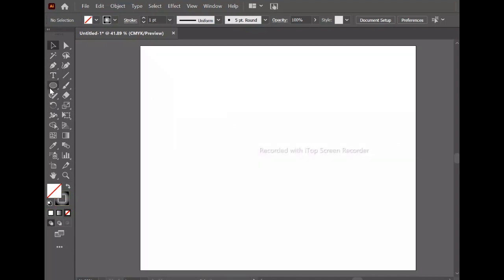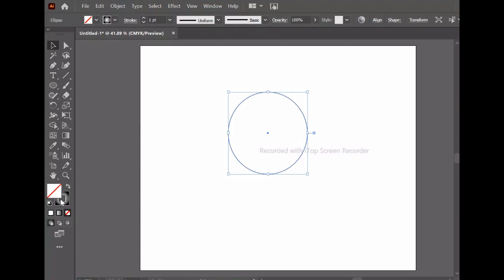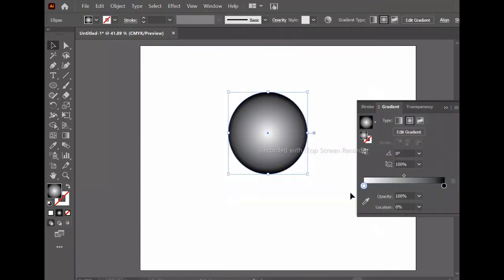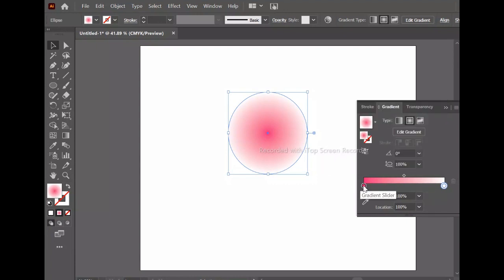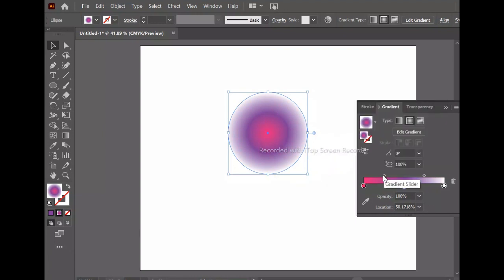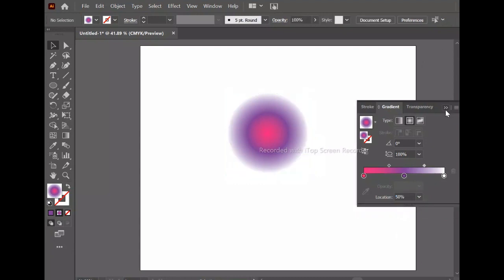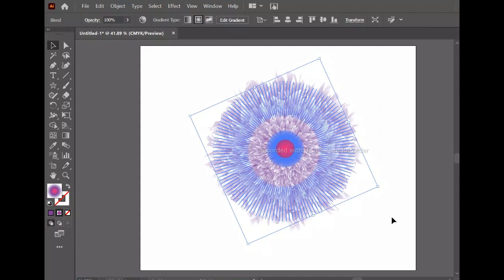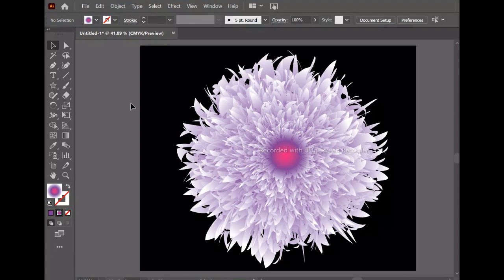Draw a Realistic Flower In Illustration (Hindi/Urdu)